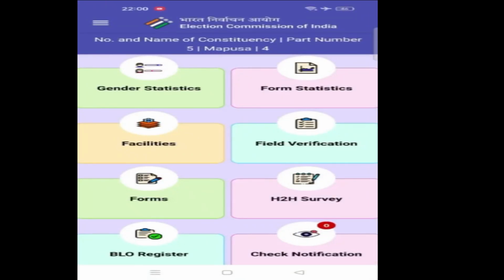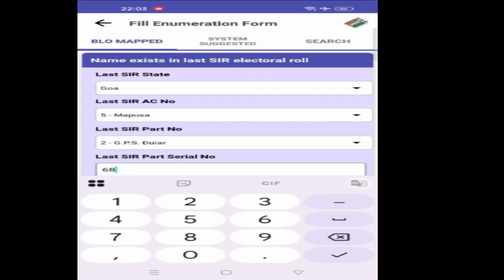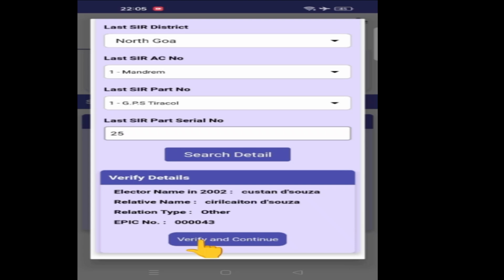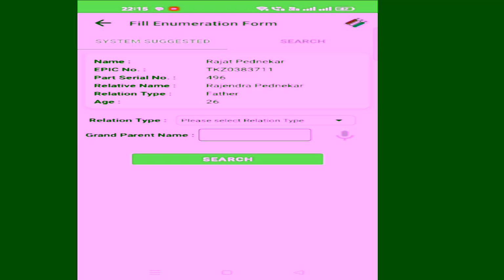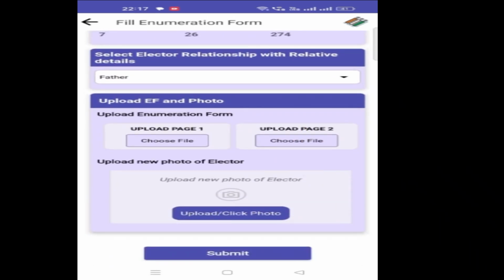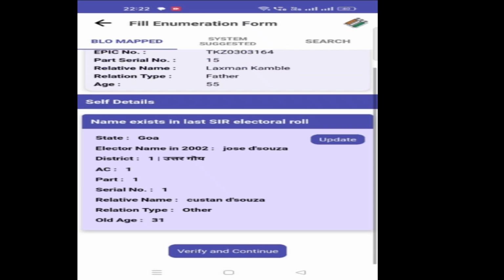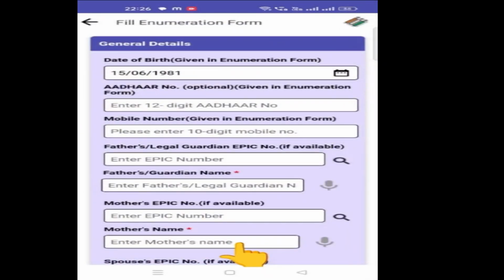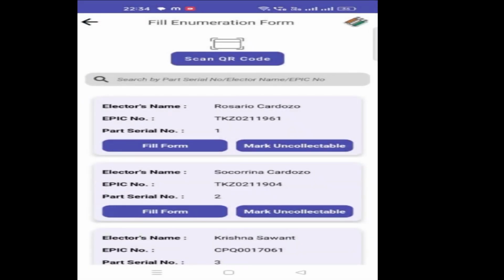Mobile App.এ SIR র্ফম ফিলাপের নতুন নিয়ম! SIR FORM FILL UP !SIR FROM MOBILE APPএ FILLUP KIVABE KORBEN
Third Eye Guruji  is a new horizon to know something unknown. This Channel contains God's Related Story, Competitive Exam Tutorials, Vastu Tips, Hindu Shastra Gyan Astro Tips, Spiritual Topics, and much more. All contains provided by this channel is meant for educational and informational purpose only. Our main motive is to motivate people and give various informations. All informations of our video's are based on many books, research materials and our experiences gained through life. Always keep connecting with us to make yourself get into a better Life.